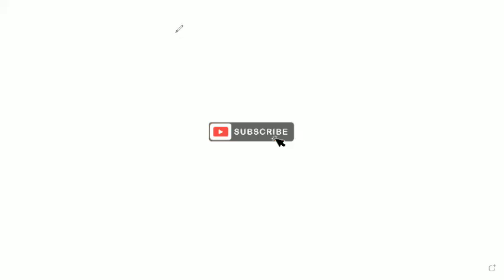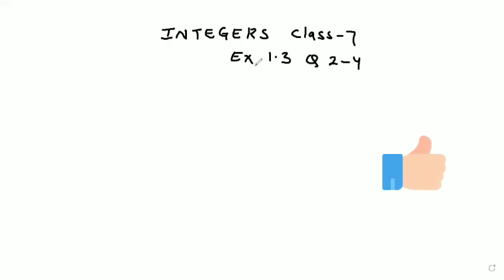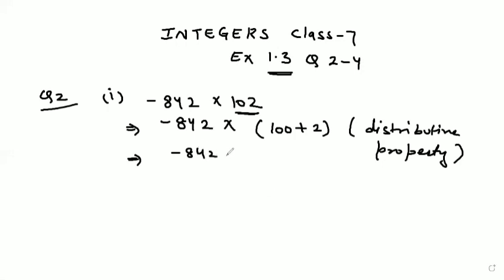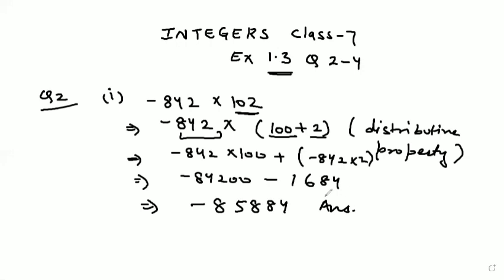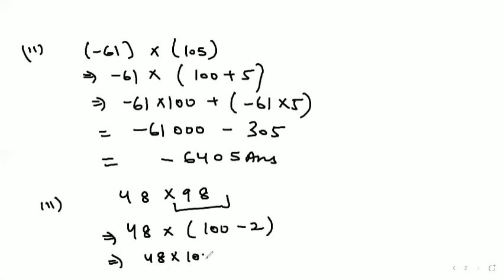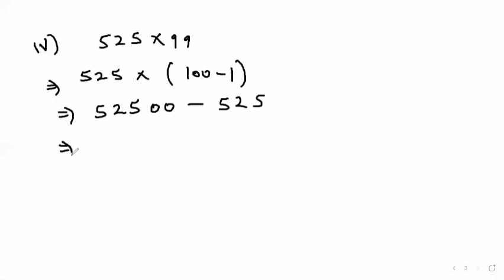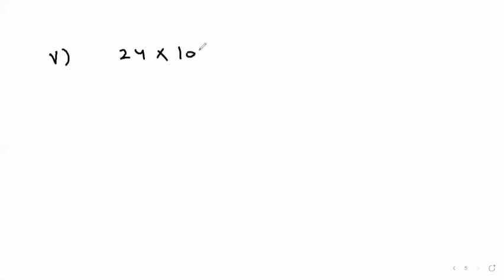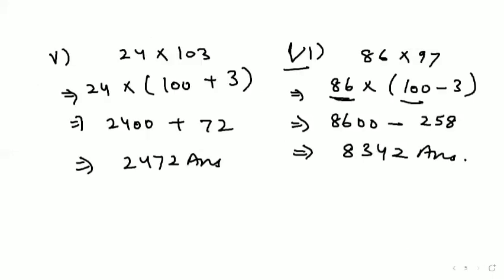INTEGERS |CLASS 7 MATHS |MATHEMATICS SUCCESS |GOYAL BROTHERS |CBSE|NCERT